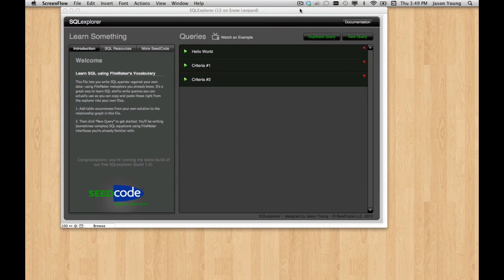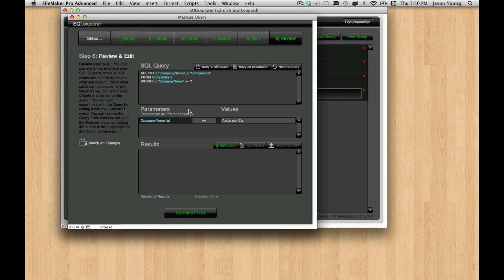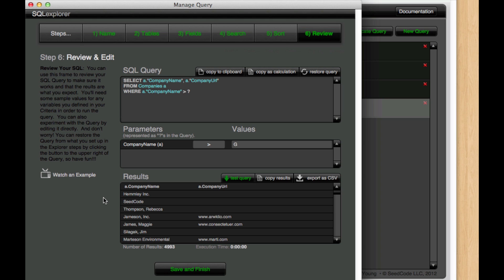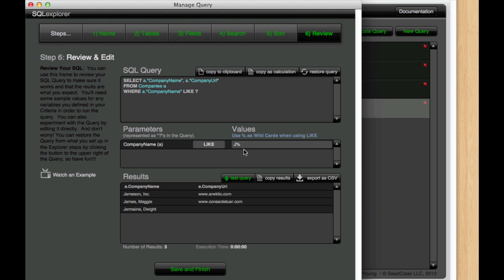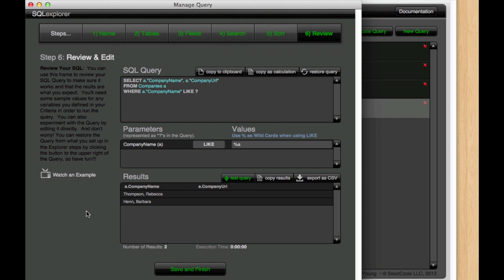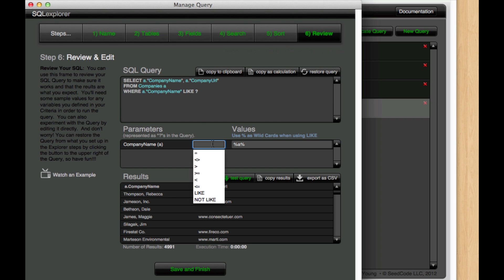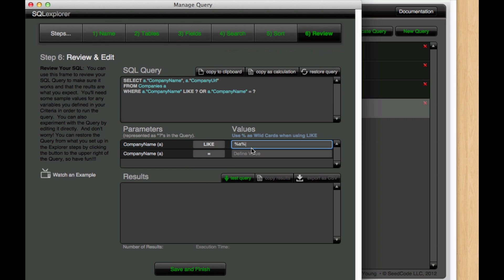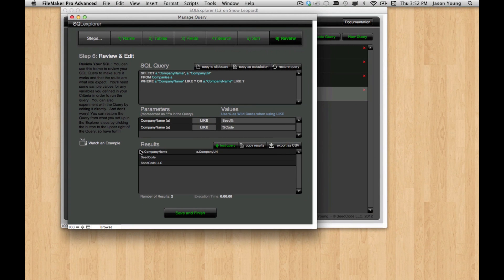SQLexplorer for FileMaker: LIKE Criteria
Using "LIKE" in your queries via SeedCode's new SQLexplorer for FileMaker 12.